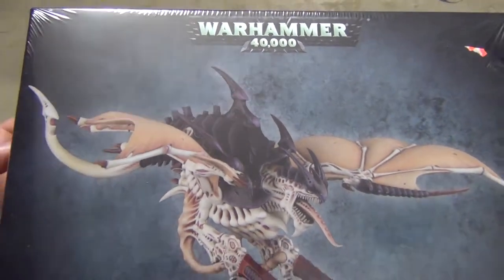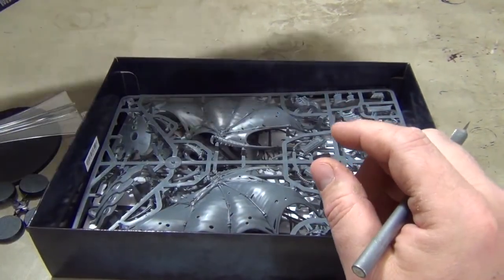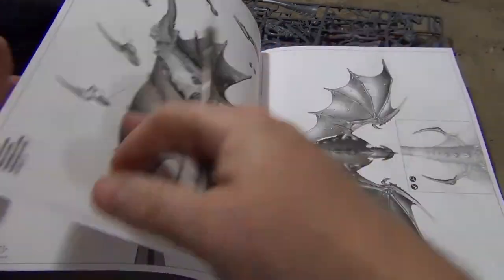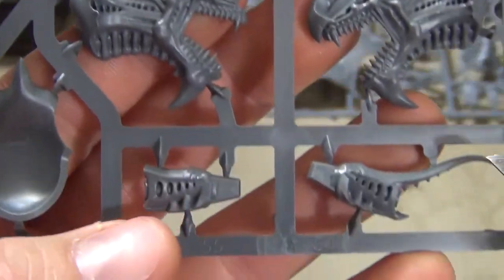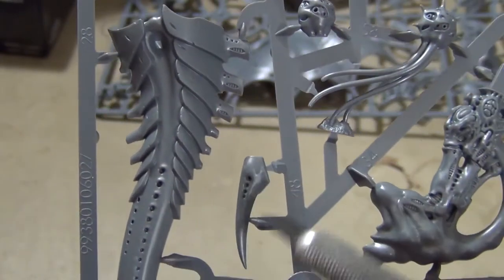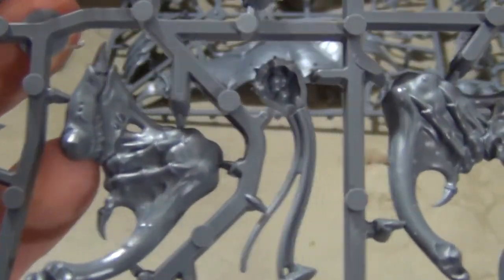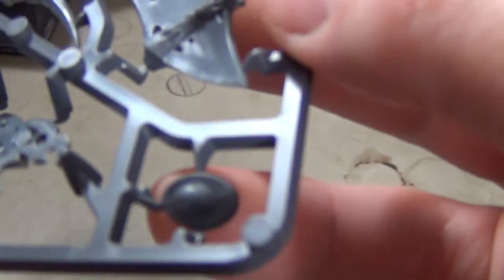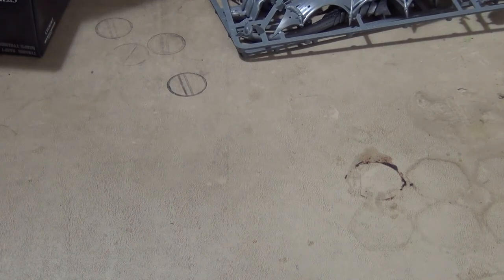Tyranid Hive Crone / Harpy Kit Unboxing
I open up a dual purpose model kit, from Games Workshop, for the
Tyranid army.